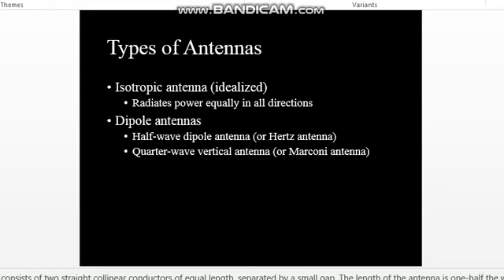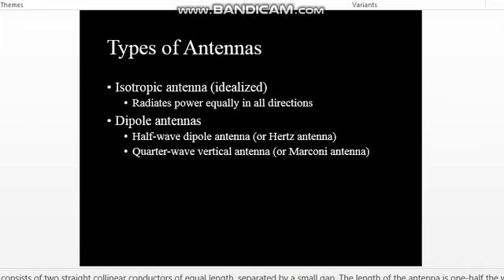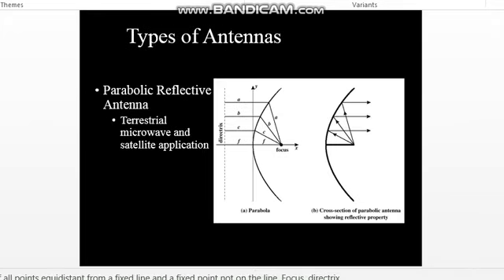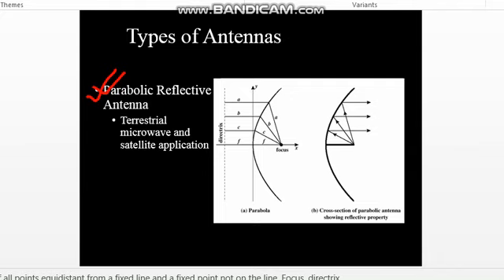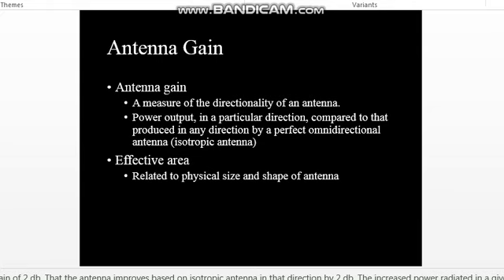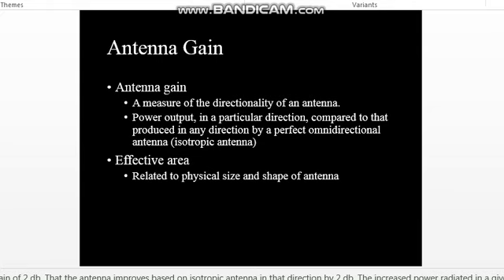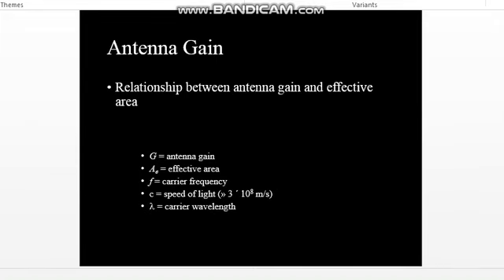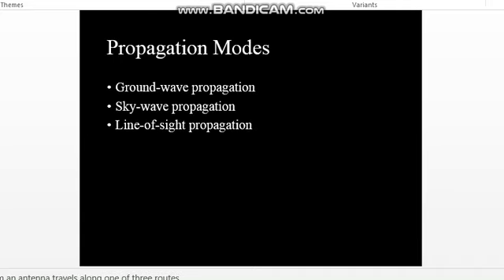Antenna and Propagation Lecture part 02